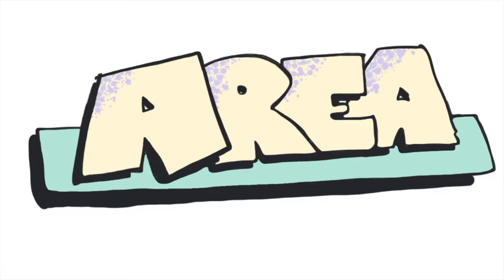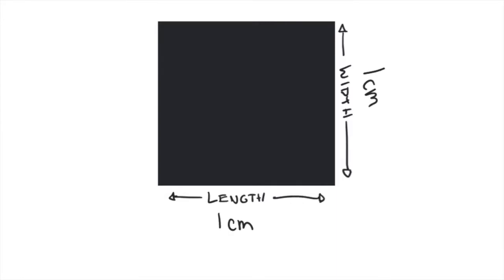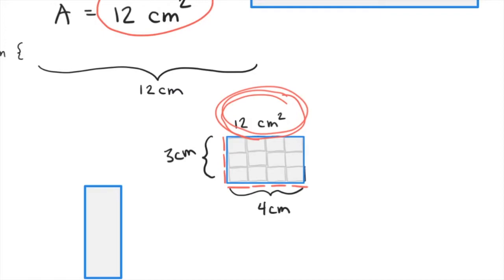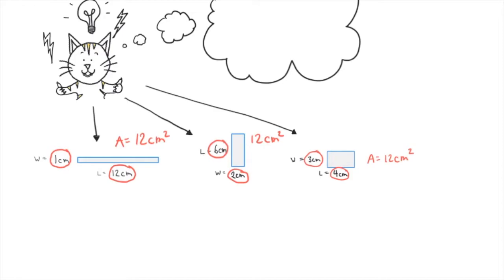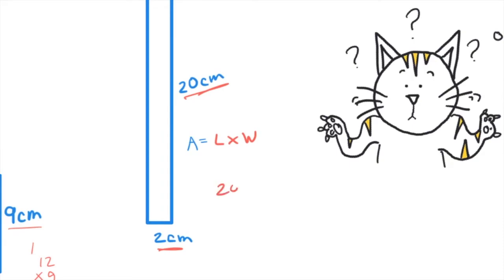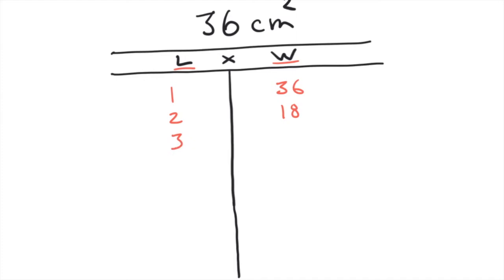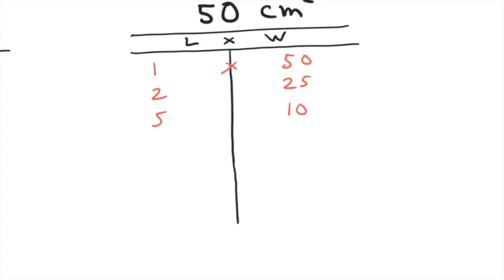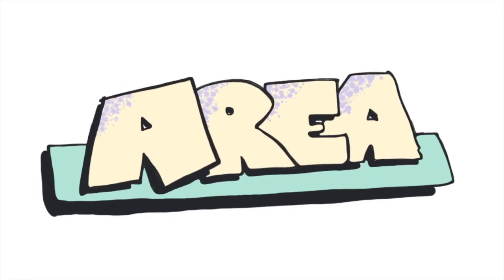Geometry 3 Area of Rectangles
In this video we will look at the concept of Area, and will learn how to:

1. Measure the Area of Rectangles and Squares (Squares are Rectangles with sides and angles that are all the same)

2. Find the possible side lengths for rectangles with a given Area.